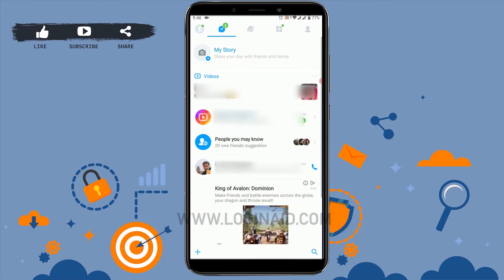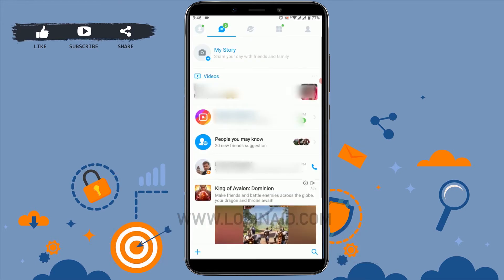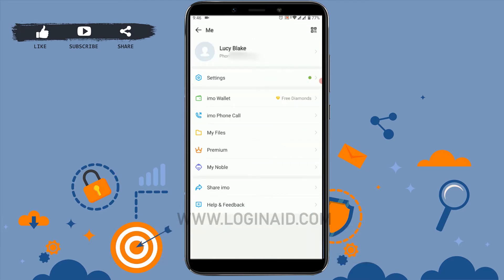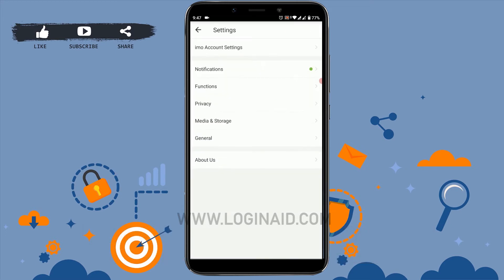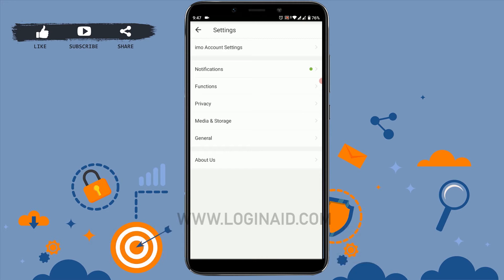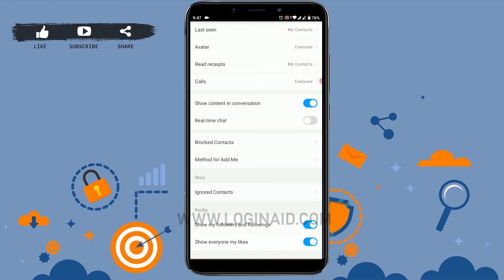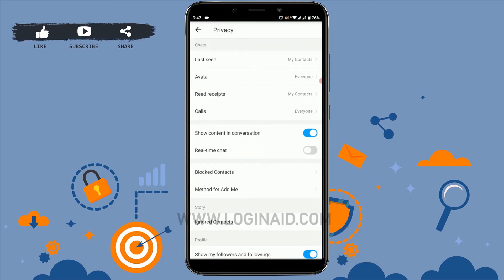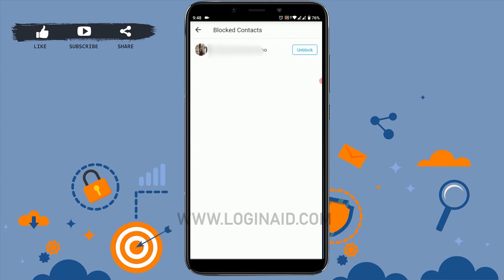How To Unblock A Contact on imo | Unblock Someone On imo Free Video Calls and Chat App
How To Unblock A Contact on imo | Unblock Someone On imo Free Video Calls and Chat App | imo.im

Follow this tutorial video guide for the step by step process to unblock a contact on imo app. Steps:

1. Open imo app.
2. Tap on profile icon at the top left.
3. Tap on 'Settings' option.
4. Tap on 'Privacy' option.
4. Tap on 'Blocked Contacts' option.
5. Tap on 'Unblock' option beside the profile/contact name that you want to unblock.
6. Tap on popped up 'Unblock' option to confirm.

In this way, you can easily unblock a contact from blocked lists on imo. The unblocked contact/person will be able to call and message you after the unblocking.